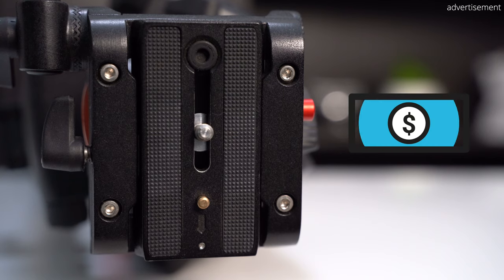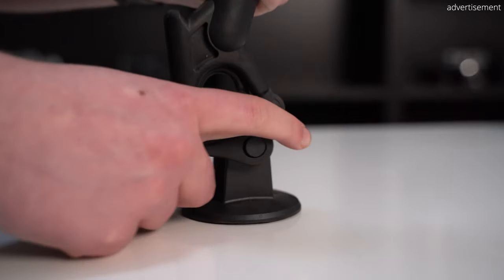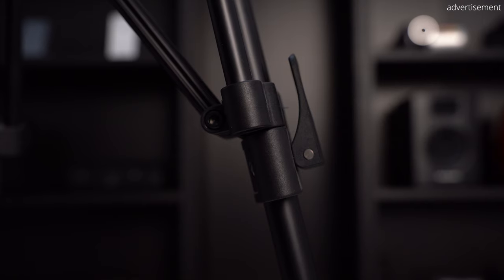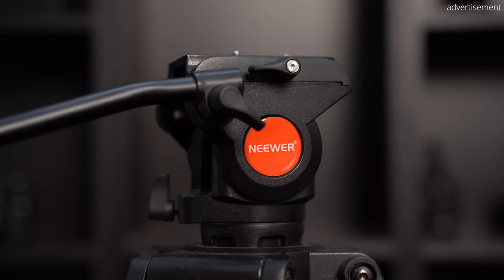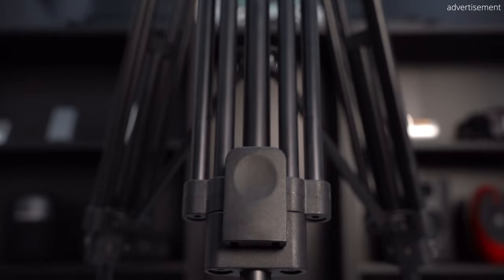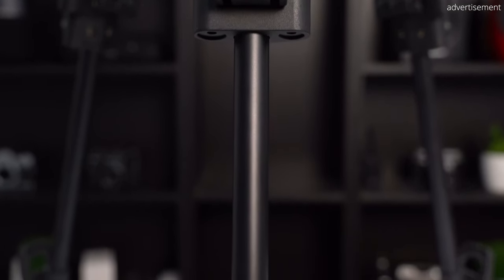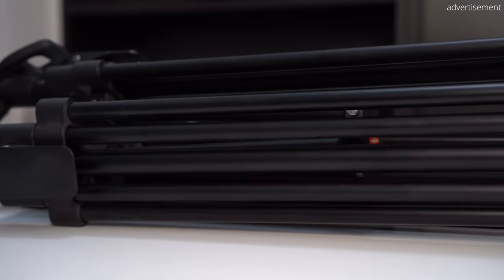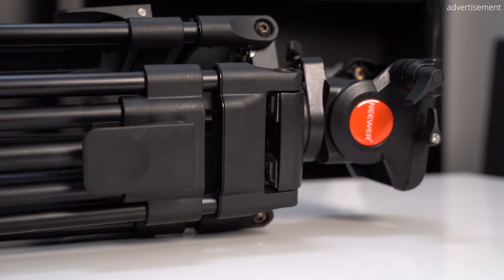Neewer Professional Video Tripod REVIEW - A bargain or wasted money?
Back in April 2019 I was in the market of buying a new video tripod with fluid head after my Manfrotto one broke down.
Me being a bit cheap I did not want to spend $500 again so  I was looking for cheaper alternatives.
My name is Sebastian from TechCentury and I am here to help you make the right purchasing decision.
Welcome to my short but sweet full review of this Neewer “Professional” video tripod.

In terms of Pricing & Availability Neewer actually offers a variety of different video tripods on Amazon with many of them lacking a clear productname which makes this a bit tricky.

-- advertisement --

Neewer Video Tripod at Amazon US
Neewer Video Tripod at Amazon DE

Video-content:
00:00 Intro
00:38 Pricing & Availability
00:55 Overview
01:13 Positive Aspects
02:24 Negative Aspects
03:16 Verdict

Inateck Backpack:
US (similar)
UK (similar)

ND Filter:
US (similar)